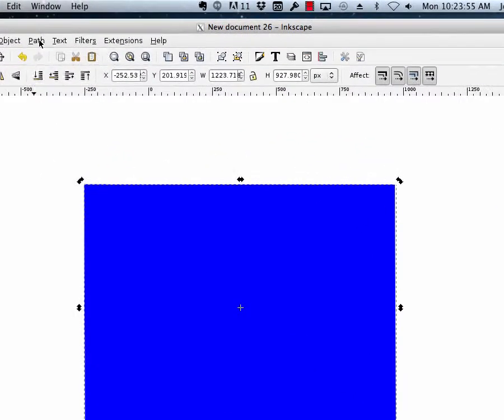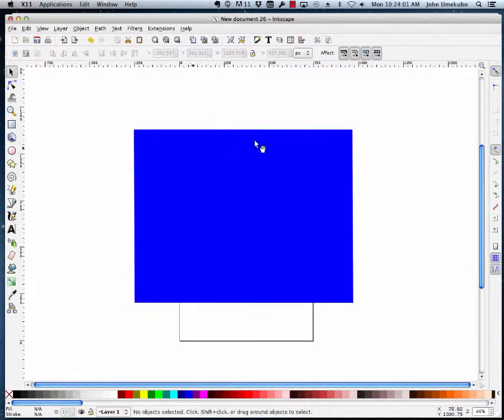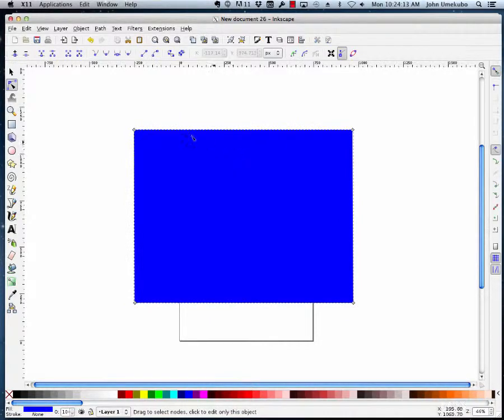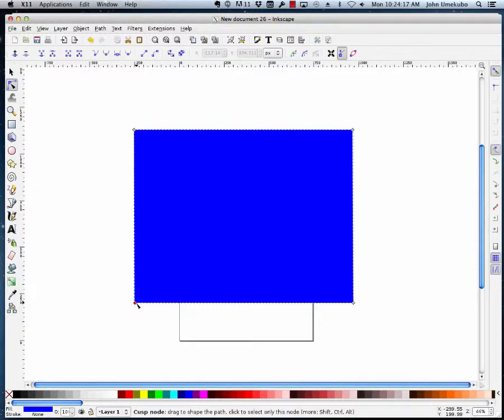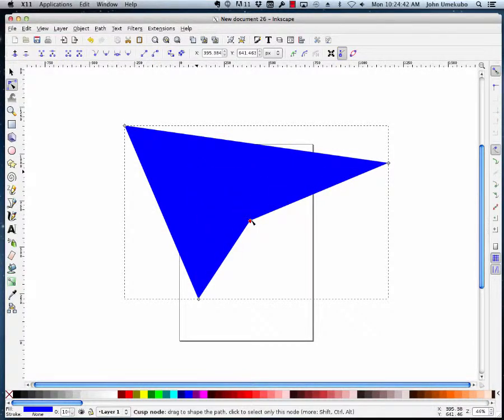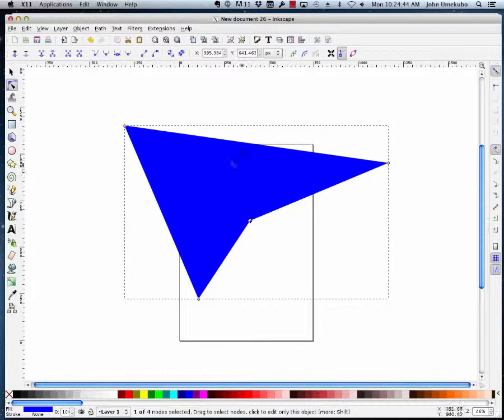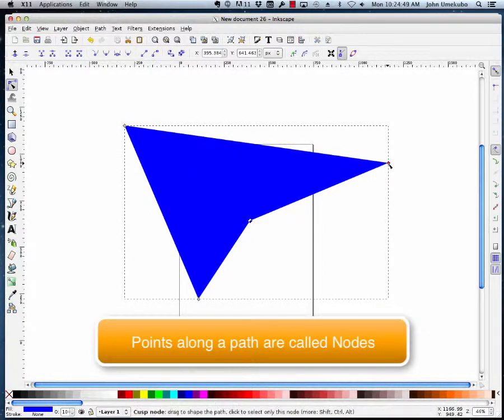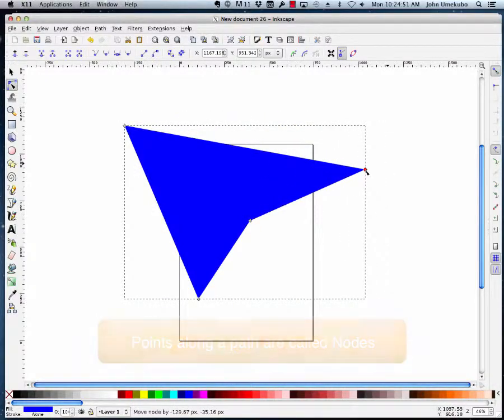09. Inkscape - Paths Intro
Introduction to using paths.